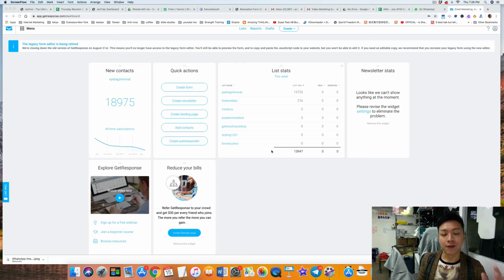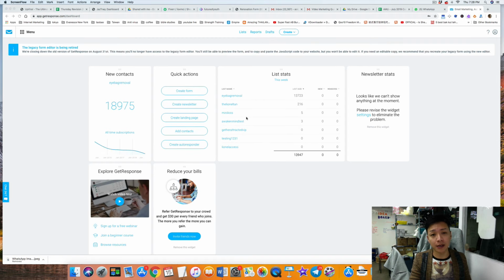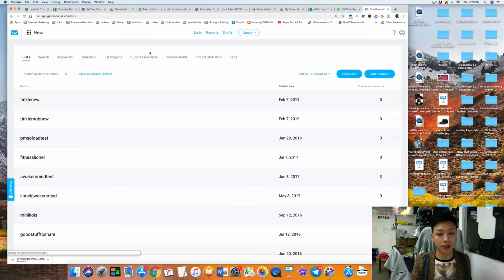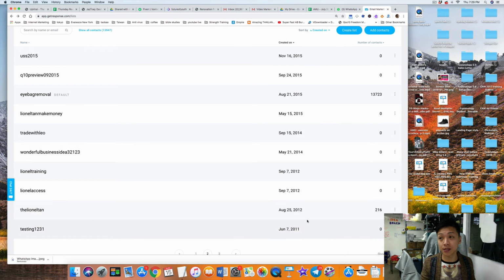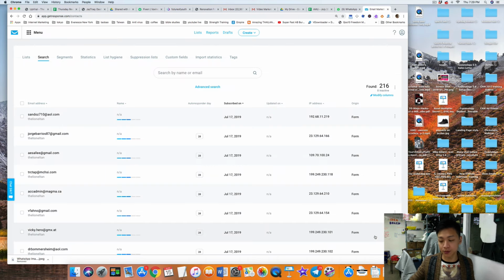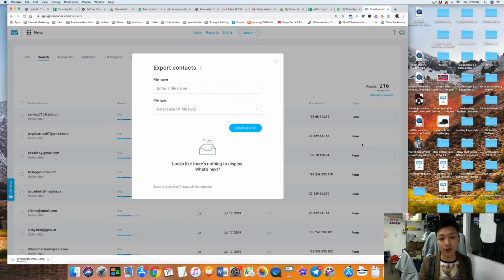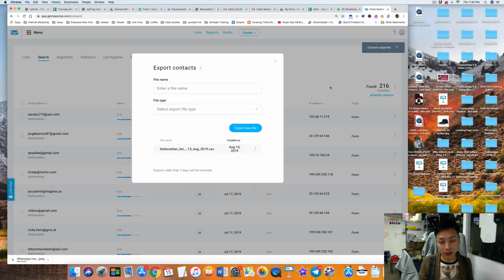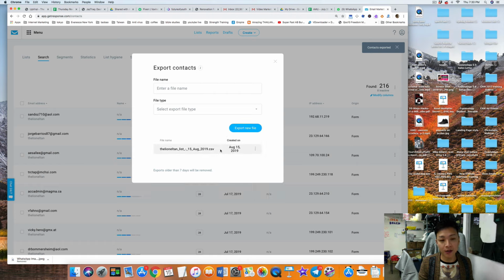How To Back Up Your List Of Email Subscribers In Getresponse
How To Back Up Your List Of Email Subscribers / Database In Getresponse